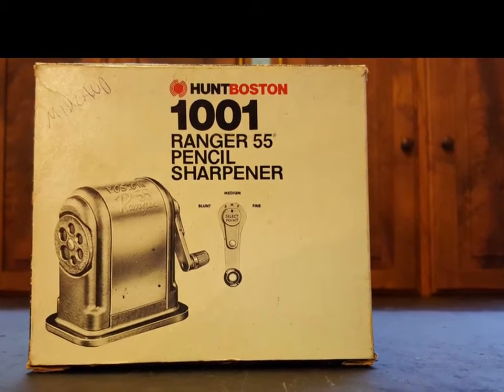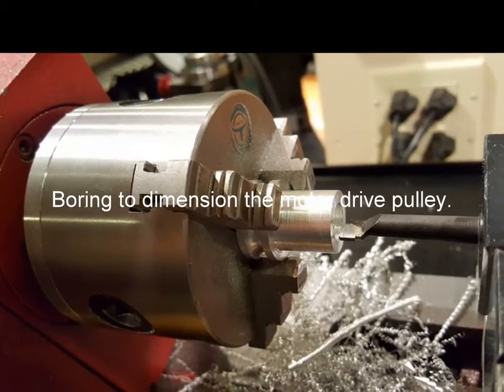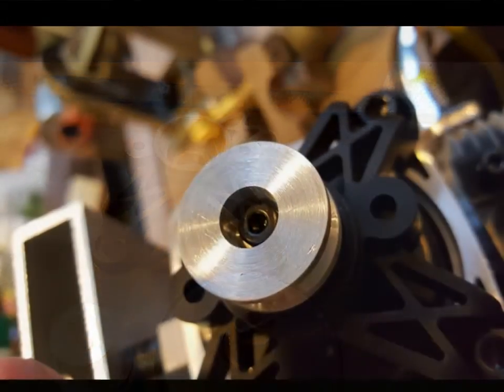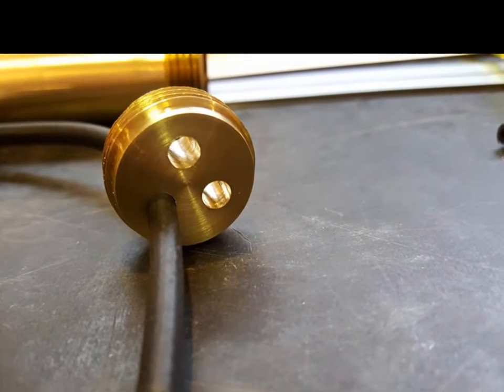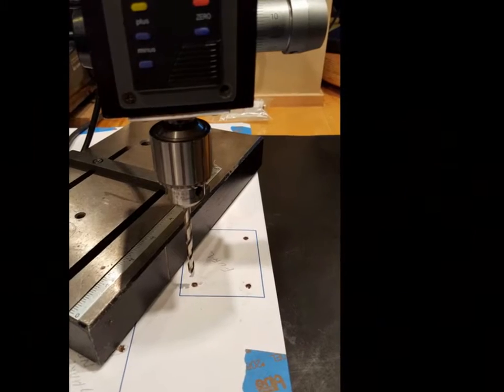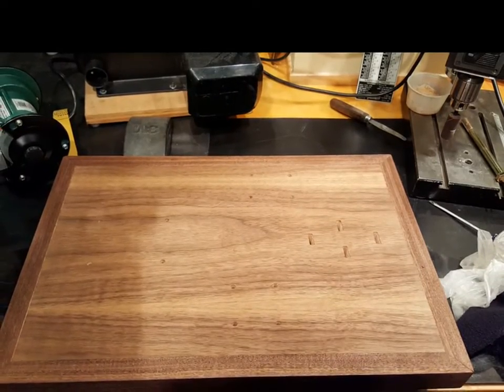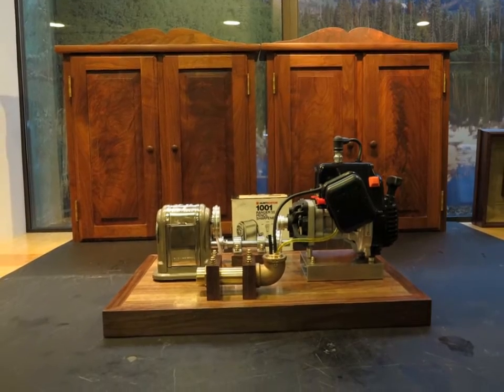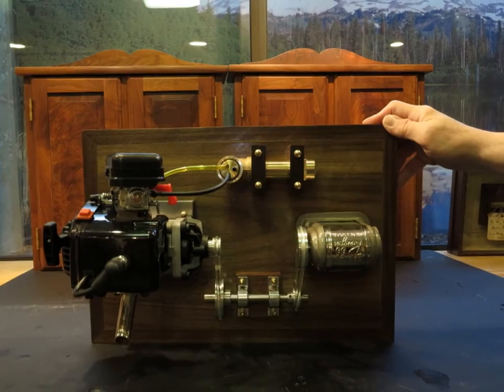Frank n Sharpener21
Doesn't everybody have an old Boston pencil sharpener laying around and a 23cc 2.5 horsepower engine needing something to do?   Well here's what I did with mine, I made a gasoline powered pencil sharpener for those difficult to sharpen pencils.